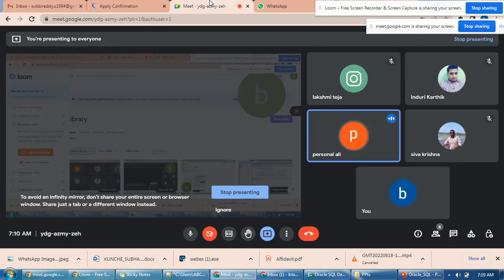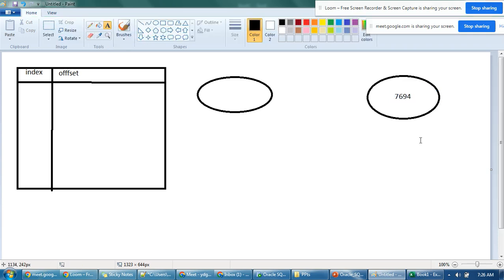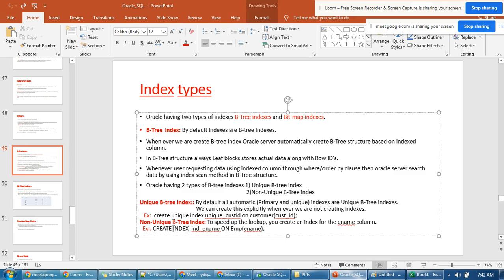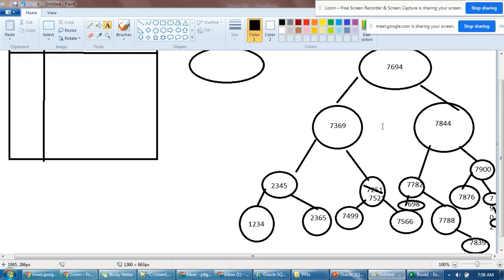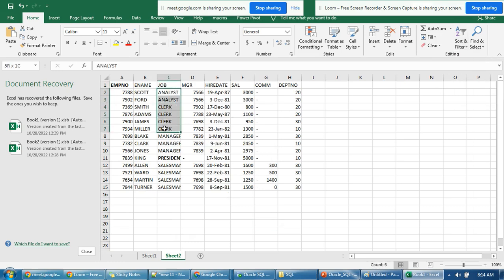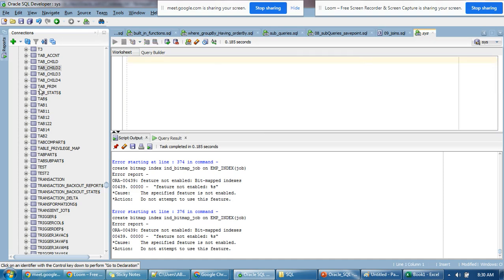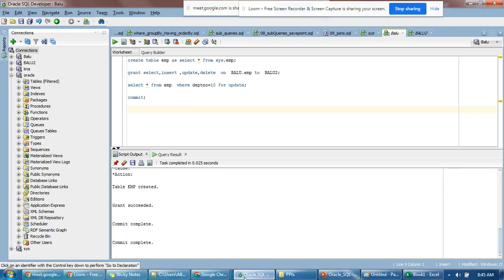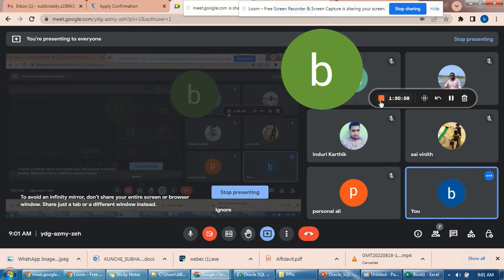Index_locks_Nested_table